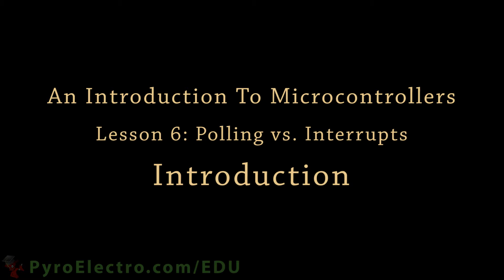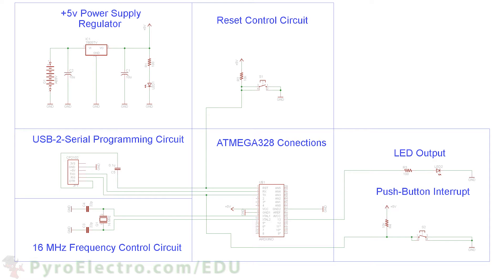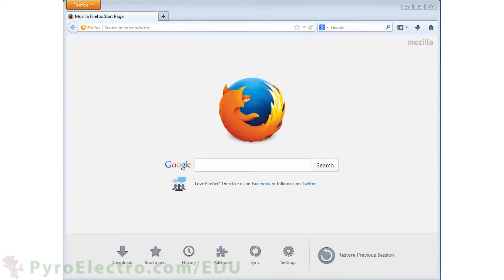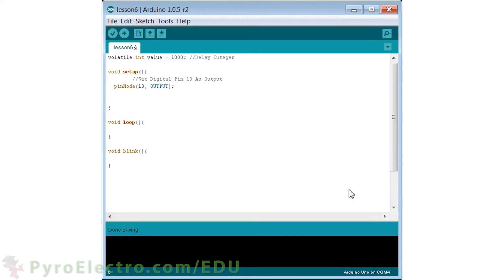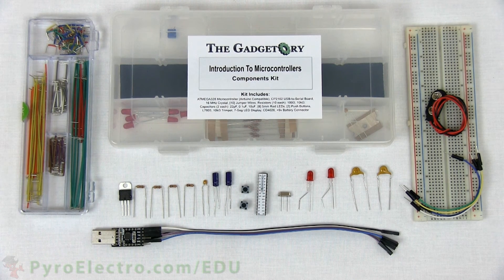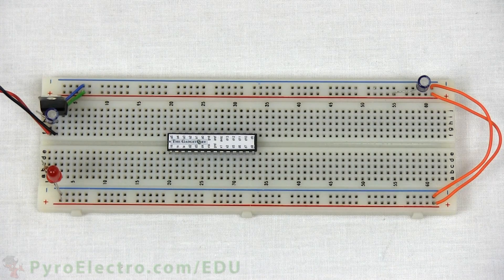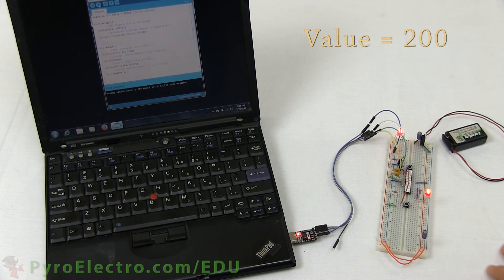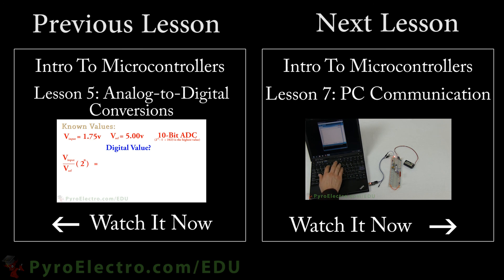Polling vs. Interrupts - An Introduction To Microcontrollers - PyroEDU